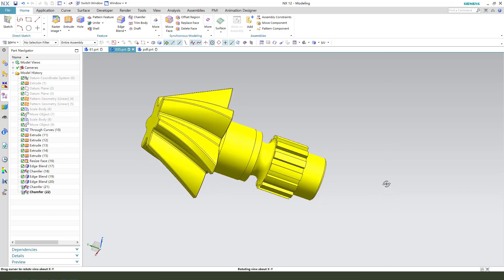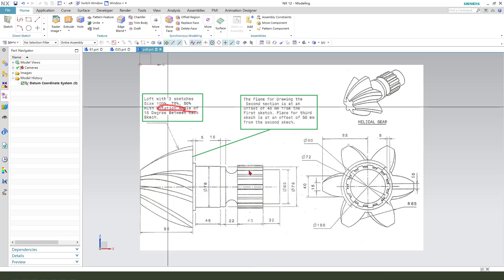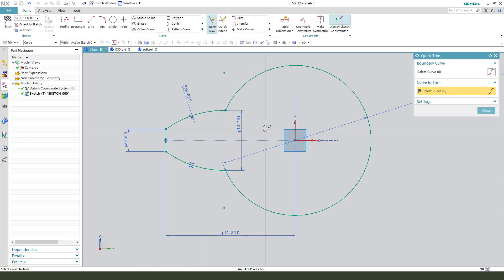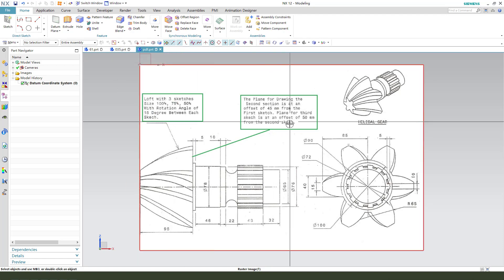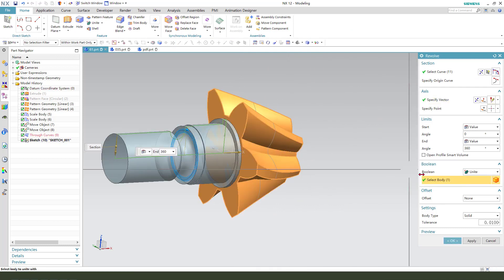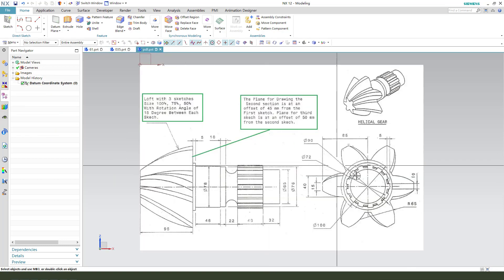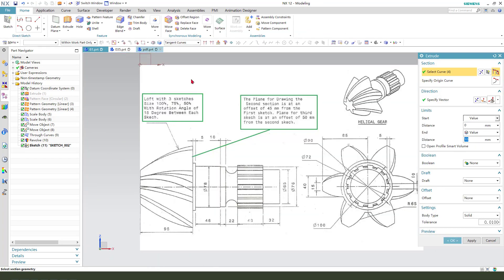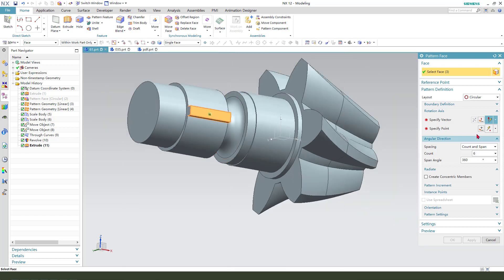Siemens NX Tutorial for beginners,twisted gear surface exercise -61